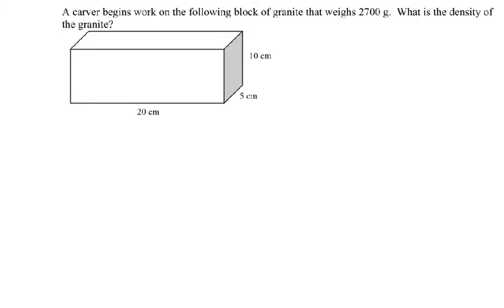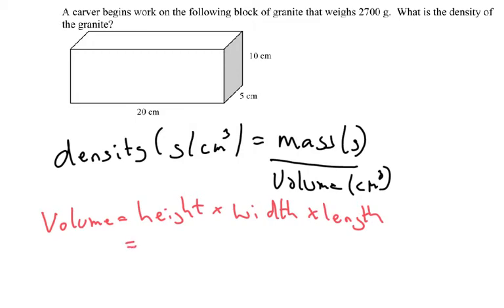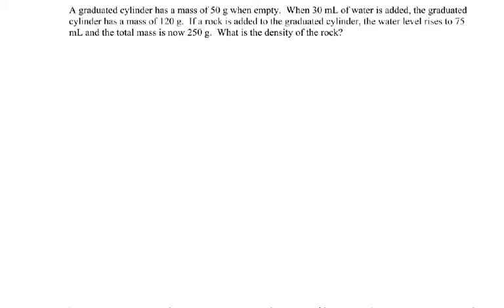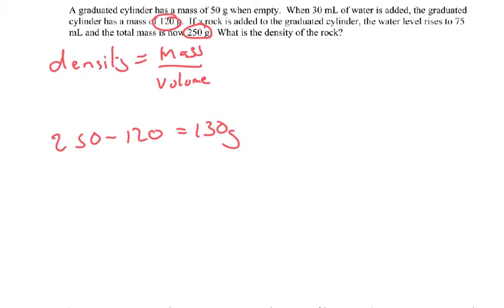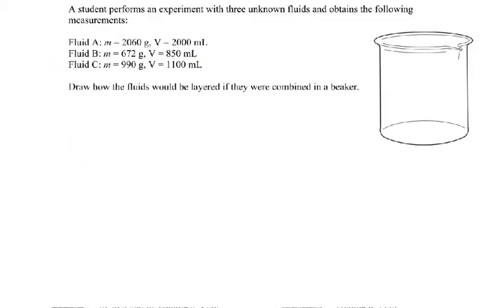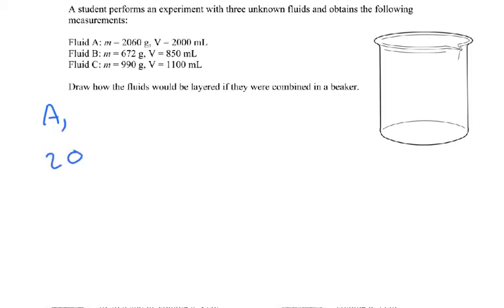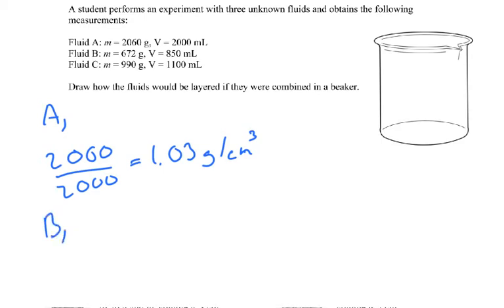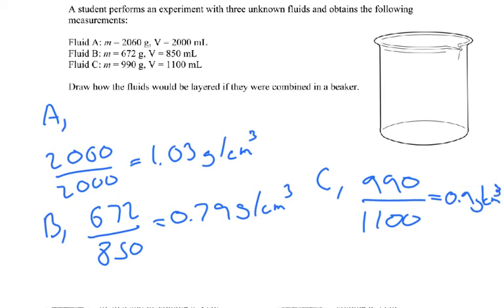Density problem examples - IGCSE Physics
In this video I go through three different density problem examples..